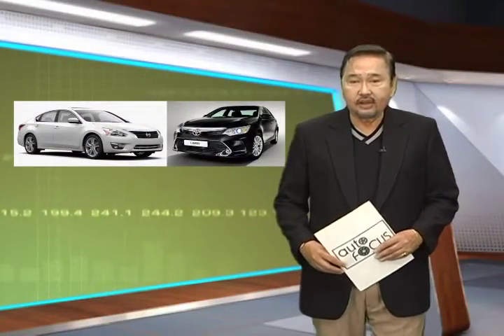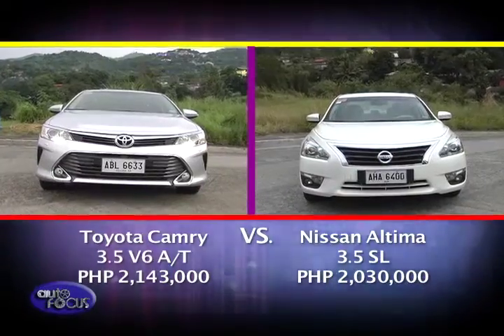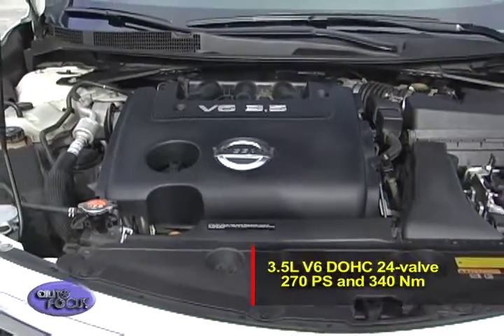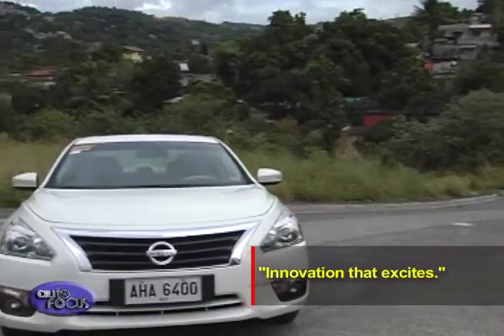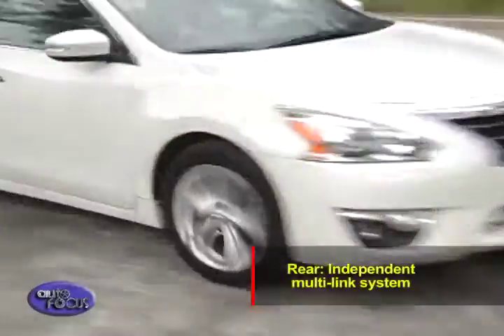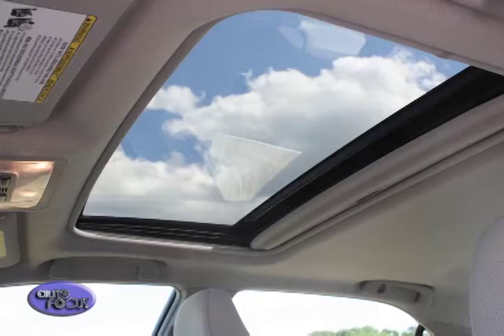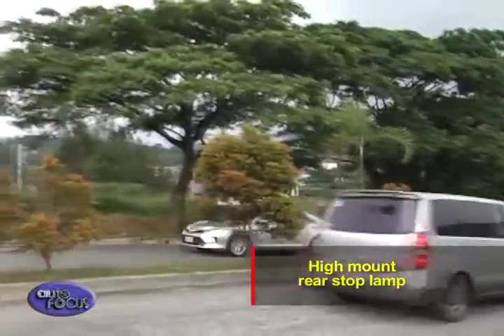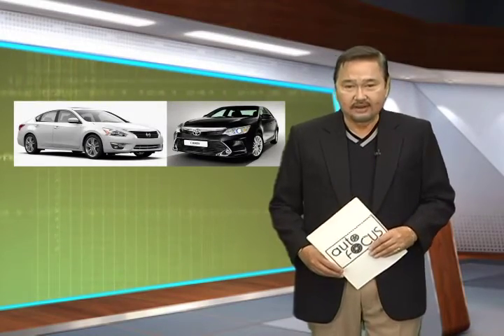Nissan Altima vs Toyota Camry - Head 2 Head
Welcome to another edition of our Head-to-Head segment where we compare the standard amenities, powertrains, and exterior and interior features of vehicles within the same category and standard retail price . . .

This time we are comparing the 2.143 -million peso Toyota Camry 3.5 V6 A/T with the 2.003-million peso Nissan Altima 3.5 SL . . .

Let’s start off with the powertrains of these top-of-line executive sedans . . . The top-of-line Camry is powered by a 3.5-liter, 24-valve V6 engine with dual intelligent variable valve timing and DOHC,  that generates a maximum 277 ps at 6,200 rpm and 346 Newton-meters of torque at 4,700 rpm . . . This is mated to a 6-speed automatic transmission with Super ECT  . . .

The top-of-line Nissan Camry is also powered by 3.5-liter V6 DOHC 24-valve engine that generates a maximum power of 270 ps and 340 Nm of torque paired  to an XTRONTIC continuous variable transmission with manual mode and paddle shifter . . .

Toyota uses the phrase “the excitement of refinement” to describe the Camry exterior which features a larger front grille, a chrome strip strectching out from the logo into the headlamp clusters that have LED daytime running lights . . . fog lamps at the corners . . .vertical intakes . . . power retractable side mirrors with turn signals . . . rain-sensing windshield wipers . . . reflectors on the rear bumber . . . leaf-shaped tail lamps . . . twin tailpipes . . .

Nissan uses the phrase “Innovation that excites” in describing the Altima whose exterior sticks closely to design cues used throughouth the carmaker’s line of sedans . . . The Altima 3.5 SL exterior features Xenon Projector automatic HID headlamps, front foglamps. . .

The Camry rolls on 215/55R17 tires wrapped around 7J x 17-inch alloy wheels.  The suspension features MacPherson struts with stabilizer in front and dual link independent strut with stabilizer in the back . . .

The Altima comes with 215/55 R17 tires wrapped around 17-inch alloy wheels. The suspension features independent struts with coil spring in front and an independent multi-link system in the rear. . .

Amenities and conveniences found in the Camry interior comprises 10-way power adjustable leather front seats . . . a retractable and tiltable three-spoke steering wheel with controls for the display cluster, the entertainment system with an entertainment stack done in silver that contrasts nicely wood trim . . . cruise control . . . electrochromic rear mirror . . . leather backseat with center armrest that doubles as central control unit for the instrument panel, individual climate control . . . power sunshades . . . foot operated parking brake . . . power windows and door locks . . .keyless entry . . .push button start . . .  multiple cup and beverage holders . . . Bluetooth connectivity . . .  It also comes with a power moonroof . . . and  power rear sunshades . . .

Inside the top-of-line Altima one finds eight-way power adjustable driver’s seat with lumbar support. . . seats done in leather . . .dual-zone climate control . . . keyless entry with push button engine start and stop . . . cruise control . . . a nine-speaker Bose sound system . . . drive computer display with 3D display. . .   and a moon roof . . .

For safety, the Camry comes standard with proximity sensors . . . back-up sensors . . .  a rear parking camera . . . hill start assist, six airbags . . . Anti-lock brakes with electronic brakeforce distribution and brake assist . .. vehicle stability control . . . high mount rear stop lamp . . .

The Nissan Altima also comes with safety features that include, among others, six airbags, Anti-lock brakes with electronic brakeforce distribution and brake assist, vehicle dynamic control with active understeer control, LED highmount stop lamp .

While Head-to-Head comparisons of vehicles help a lot in deciding between or among the many choices one can find in auto segments, it must be said that it always pays to personally check out vehicles at showrooms and better yet to get test drives.